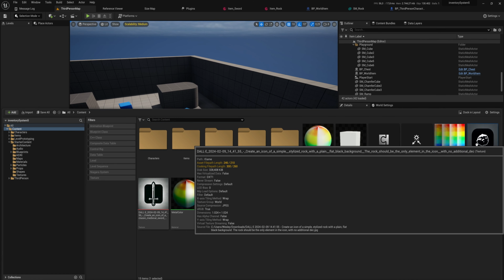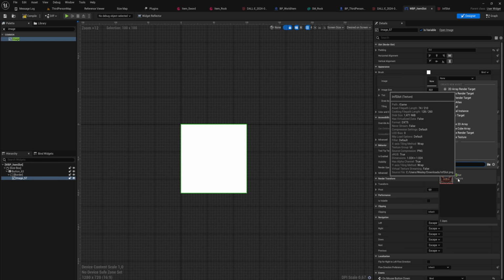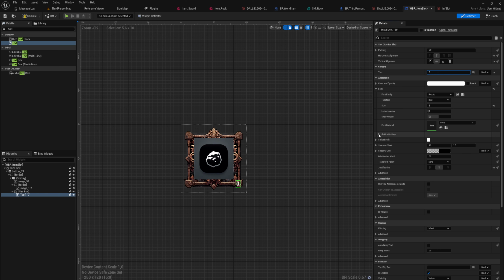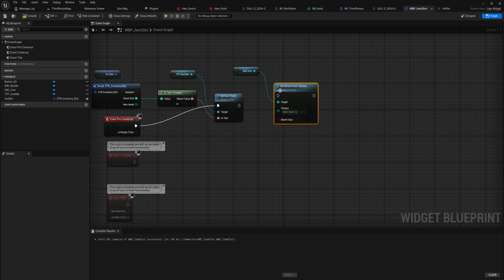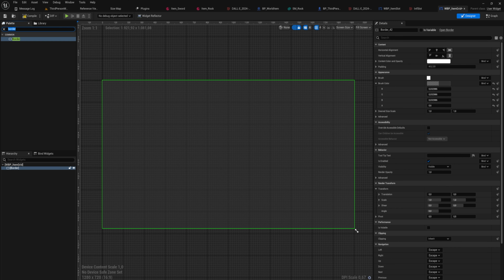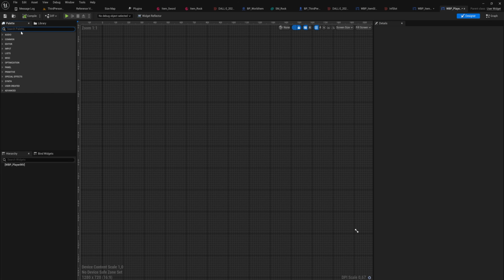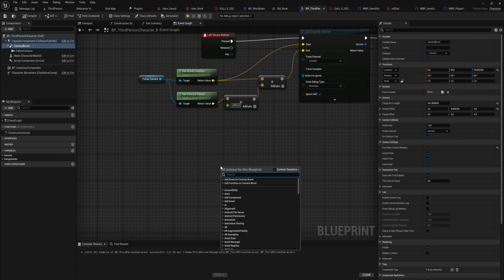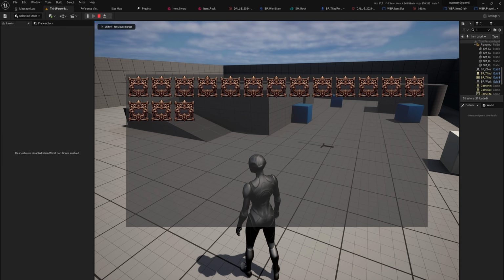Unreal Inventory System Course - #5 Inventory UI